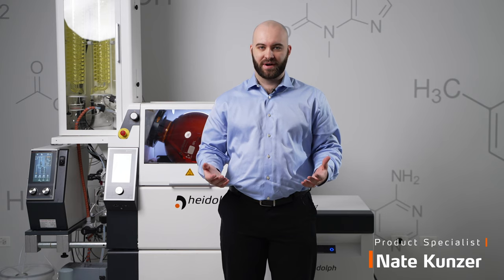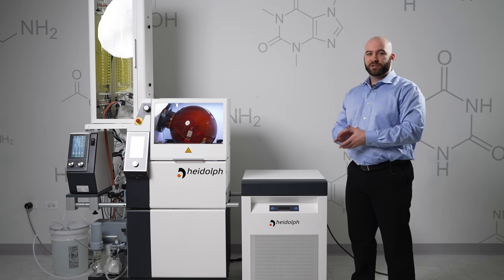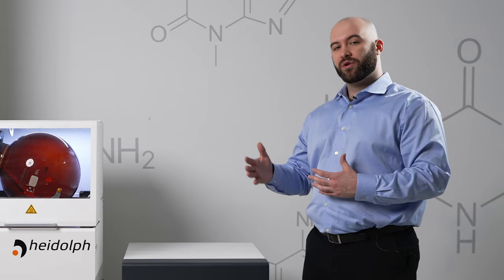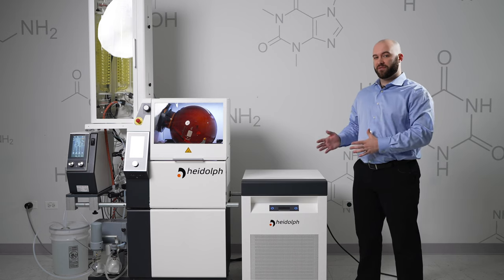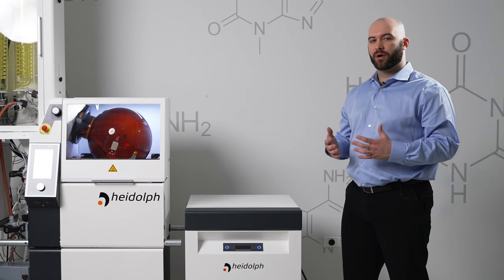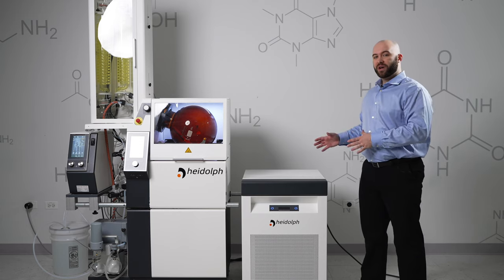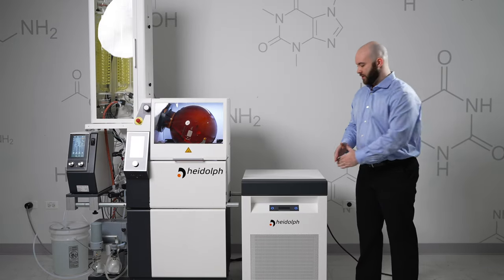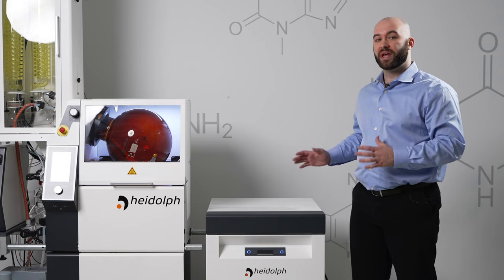Hei-CHILL 35 specs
Follow HBX on social media @heidolphna_hbx